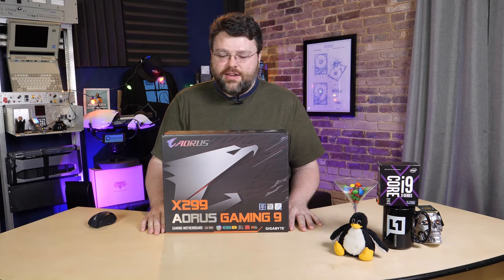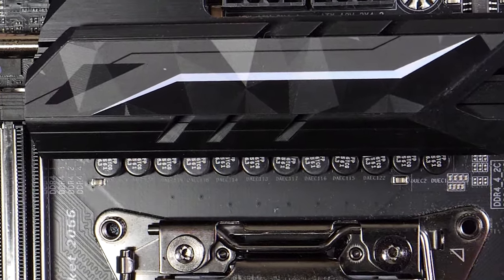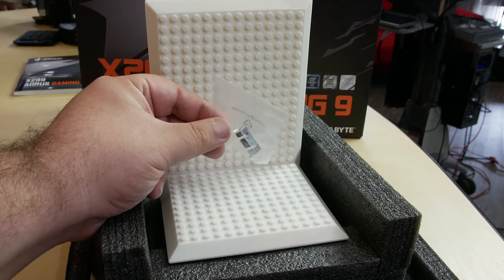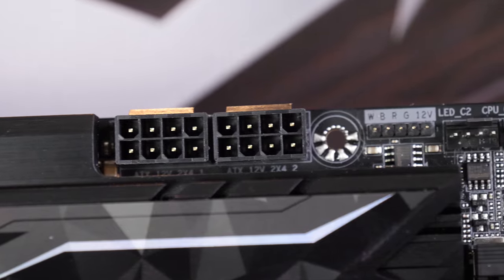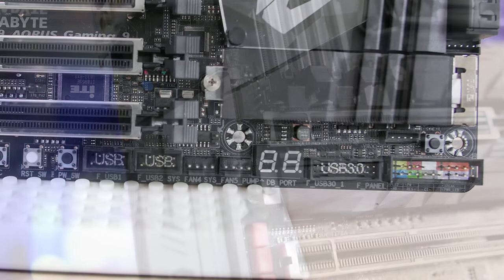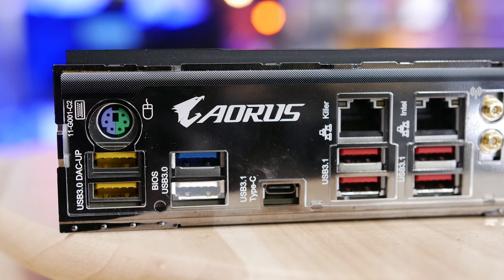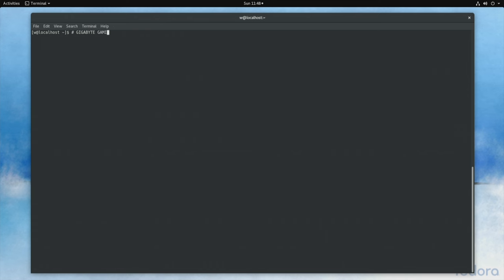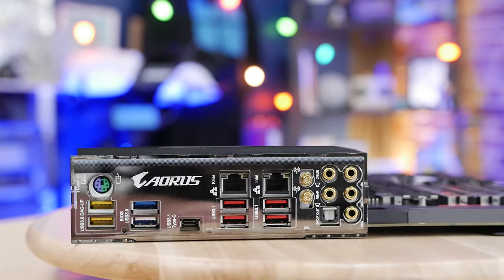Aorus Gaming 9: X299 Motherboard from Gigabyte + Linux Test (incl IOMMU)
Aorus Gaming 9 X299 Motherboard: